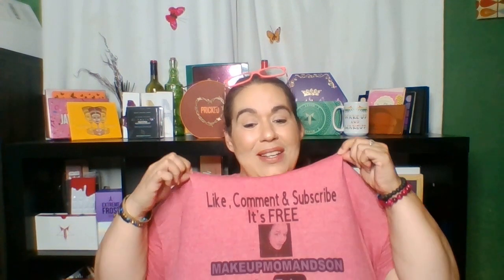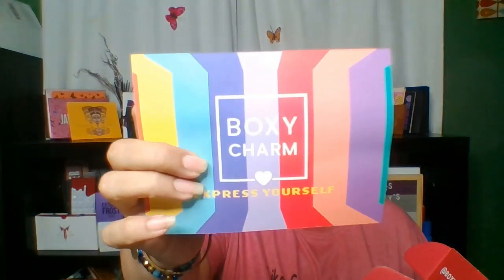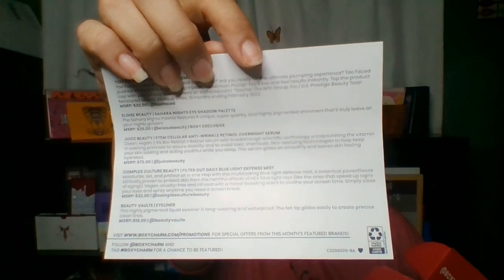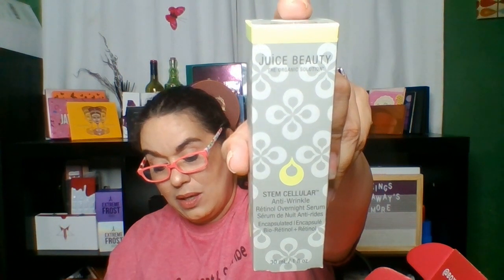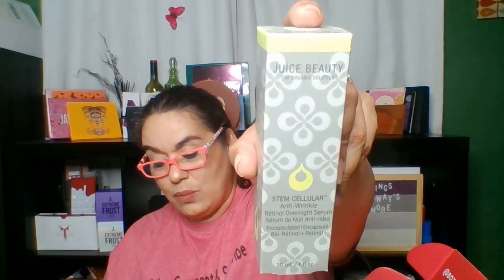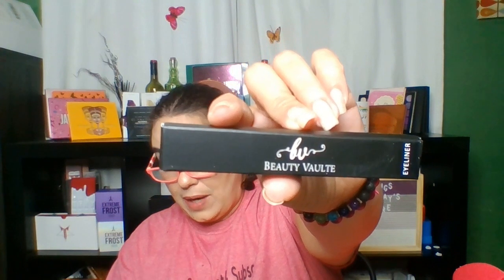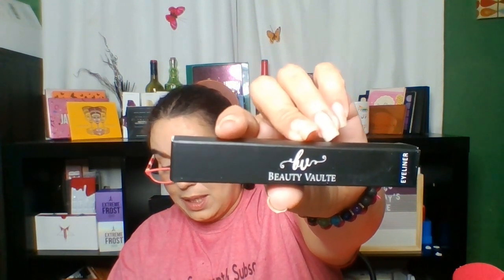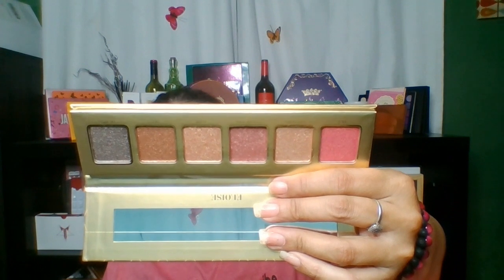Boxycharm June 2022